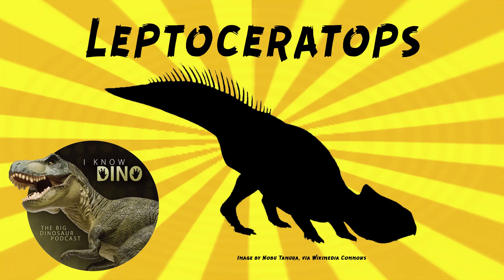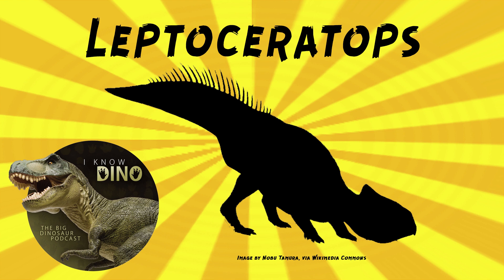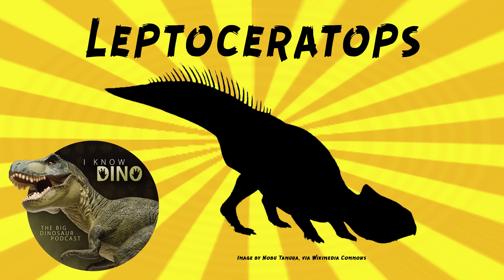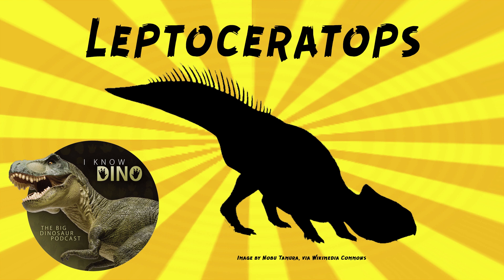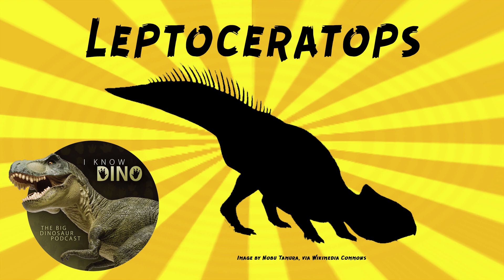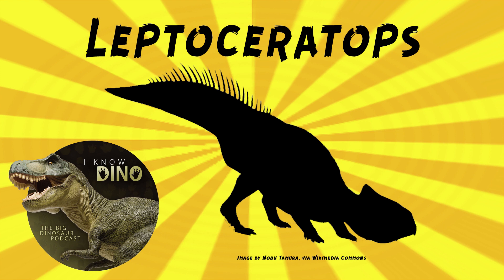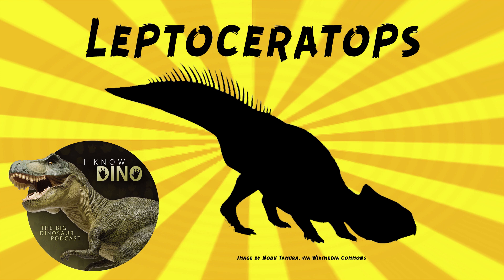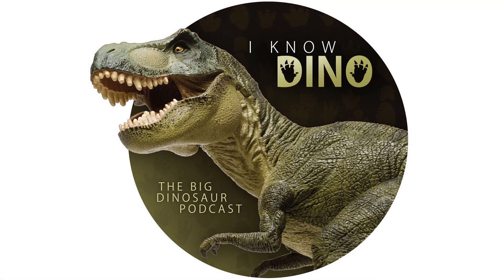Leptoceratops: Dinosaur of the Day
For the full episode where this dinosaur of the day was originally featured check out

Ceratopsian that lived in the Late Cretaceous in what is now Western North America (Alberta, Canada and Wyoming, US)
Estimated to be about 6.6 ft (2 m) long and weigh 150-441 lb (68 to 200 kg)
Both quadrupedal and bipedal (could probably stand and run on two legs, and could walk on four legs, though couldn't pronate hands)
A 2007 study found Leptoceratops kept its hands in a "clapping" pose
Had short, downward pointing horns near the cheeks
Had a frill
Had a leaf shaped tail
Herbivorous
Had short, deep jaws, and a powerful bite
Could shear and crush plant matter
Probably able to chew tough vegetation
Probably was a low browser (ferns and conifers)
One study in 2016 by Frank Varriale (pubilshed in PeerJ) found the dental microwear on Leptoceratops teeth was similar to some rodents, and Leptoceratops is "the first evidence of complex, mammal-like chewing in a ceratopsian dinosaur"
Type species is Leptoceratops gracilis
Genus name means "little horned face"